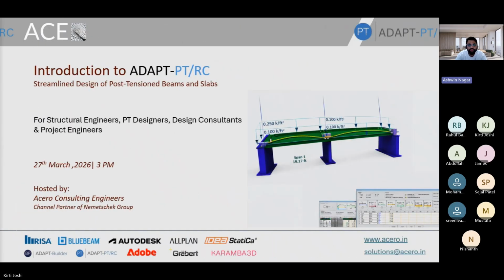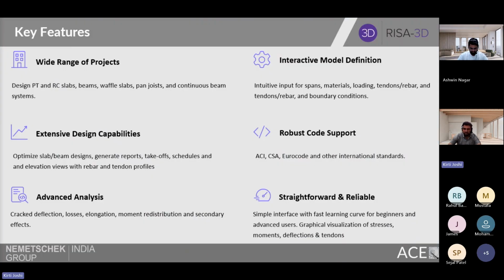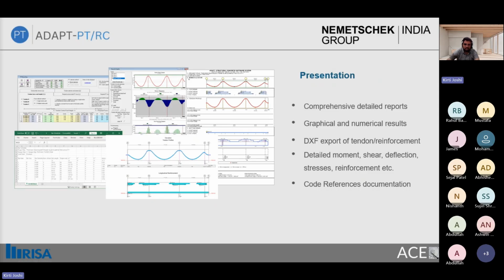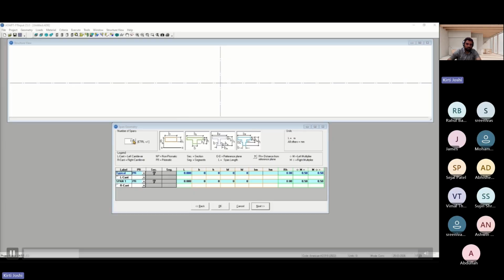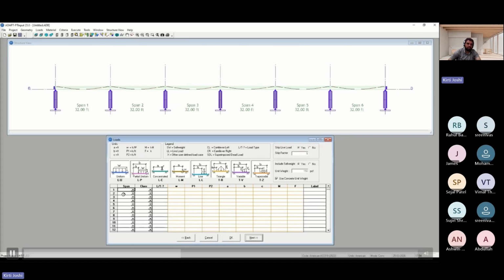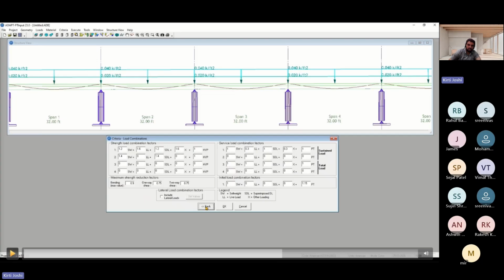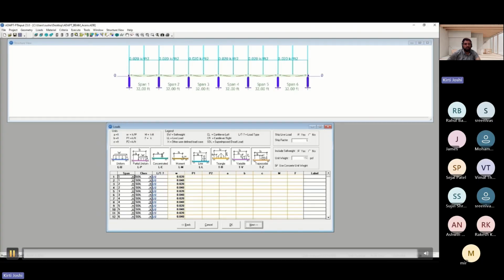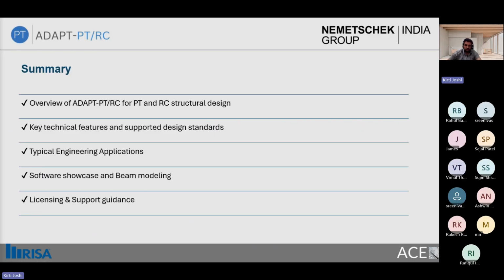Introduction to ADAPT PTRC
This session is a recording of our webinar on ADAPT-PT/RC, where we explore practical and efficient approaches to the design and analysis of reinforced concrete (RC) and post-tensioned (PT) beams and slabs using one of the industry’s leading structural engineering software solutions.

Learn how ADAPT-PT/RC helps engineers streamline reinforced and post-tensioned concrete design through intuitive modeling, powerful analysis capabilities, and code-compliant design workflows aligned with modern engineering practices.

Topics Covered:
 1. Overview of ADAPT-PT/RC for RC and PT structural design
 2. Key technical features and supported design standards
 3. Software interface and modeling demonstration of PT Beam
 4. Analysis results interpretation and report generation
 5. Typical engineering applications and workflow integration
 6. Licensing options, learning resources, and support guidance

This session provides practical insights and best practices to help engineers efficiently design reinforced concrete and post-tensioned structural elements using ADAPT-PT/RC.